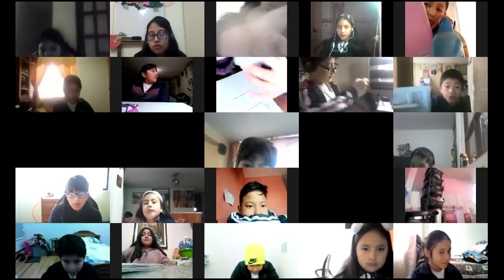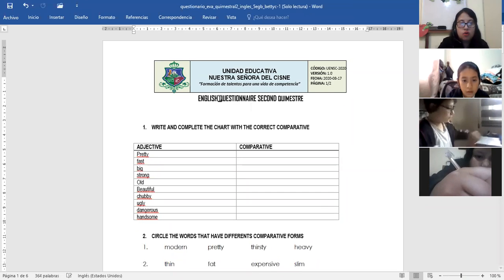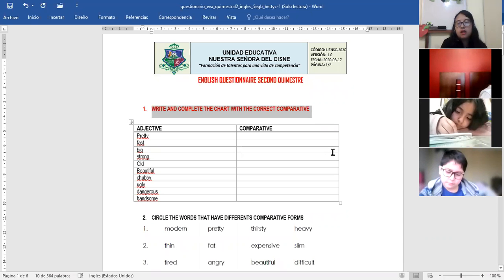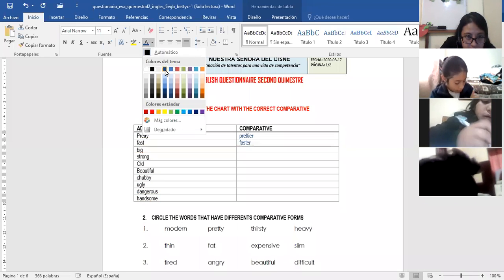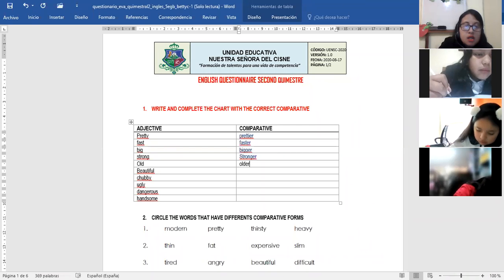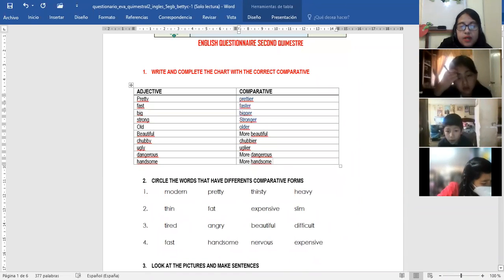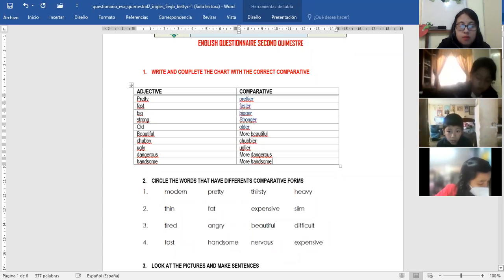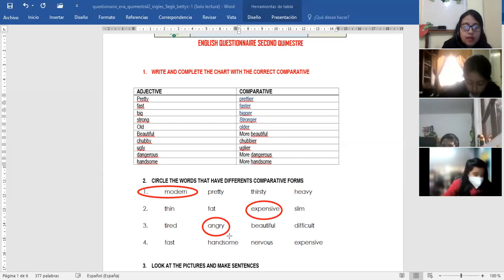5EGB INGLES BETTY 14JUN2021